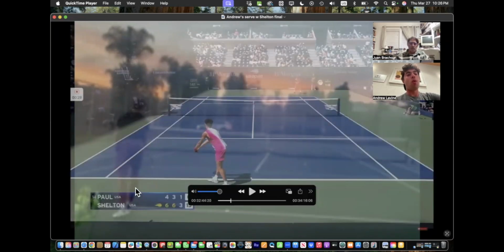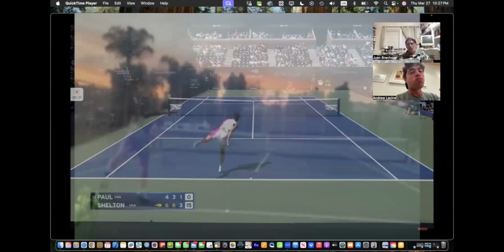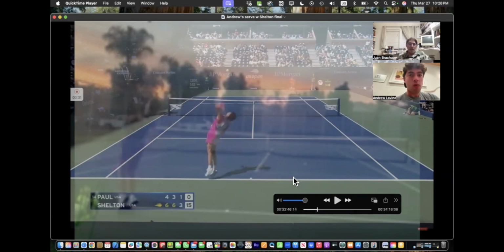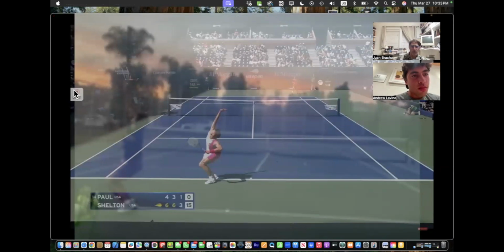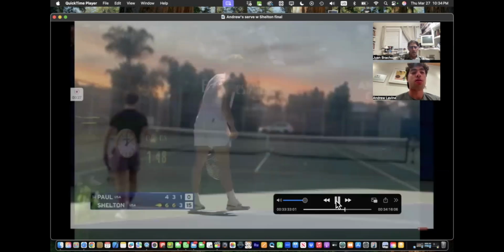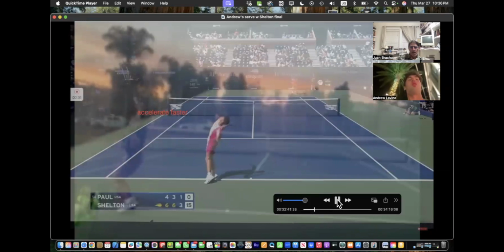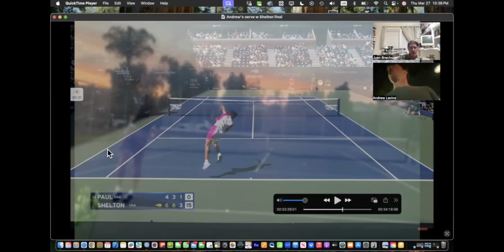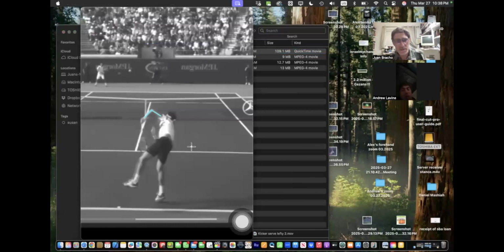Andrew's serve w Shelton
Andrew has the potential to have a world class serve.
The question is : Is he going to practice enough and be serious about acquiring such weapon? I have faith in him!
I hope this video motivates you to improve your serve as well and take it step by step.  I have 3 other videos that show you the progression from Tray technique to compact serve to jump serve.
The more technique you have in your game the better you will play .Safely!!!